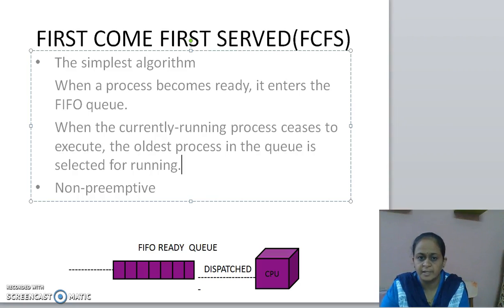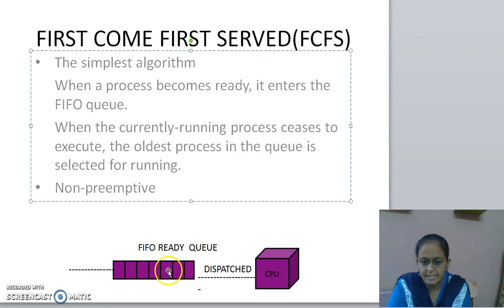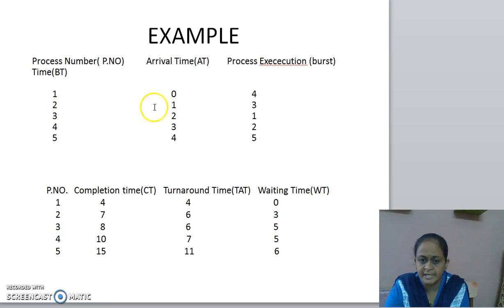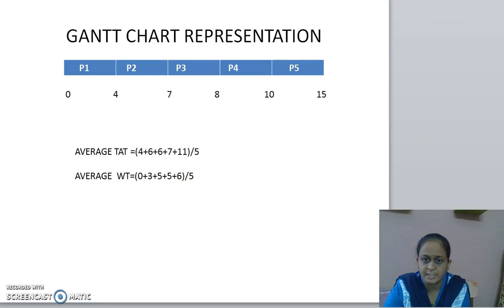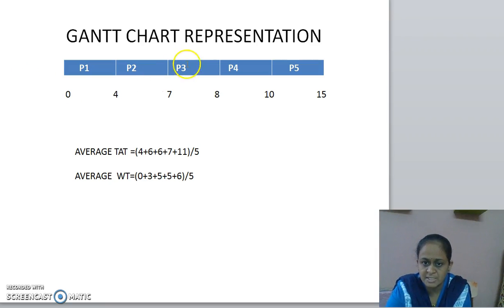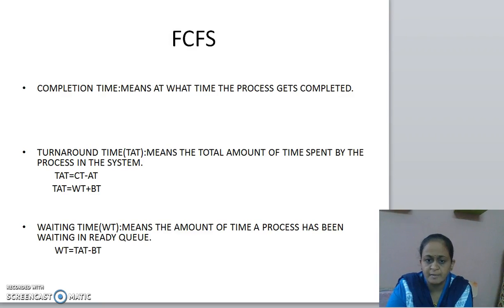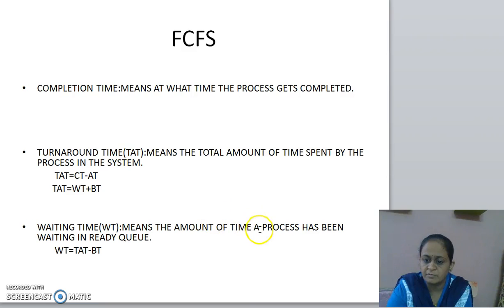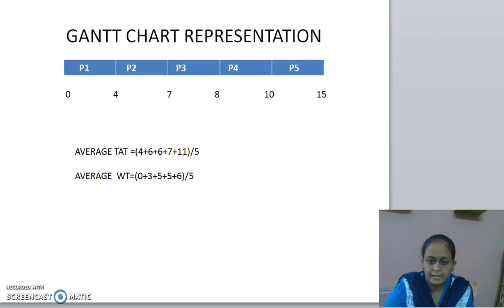Day2 PM1 Videocreation Lab pptx Spurthi Adibatti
Screen cast by Spurthi Adibatti on FCFS scheduling algorithm